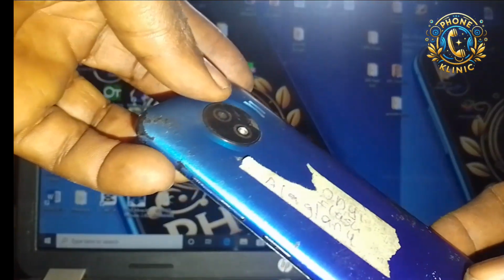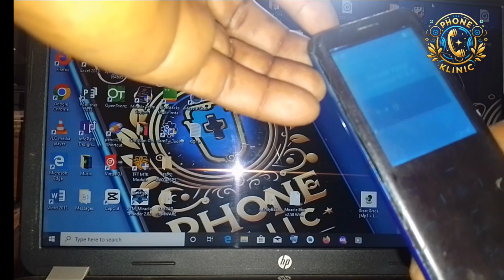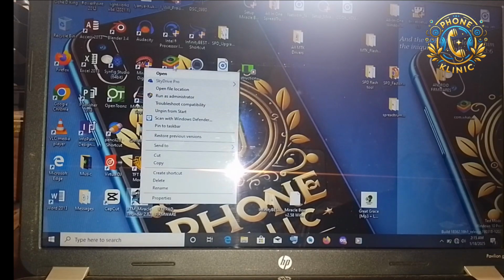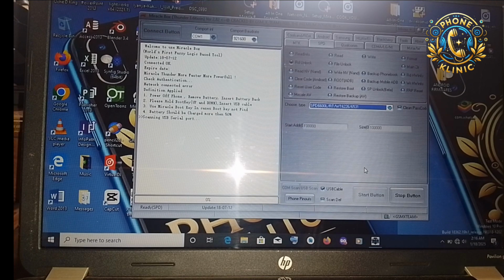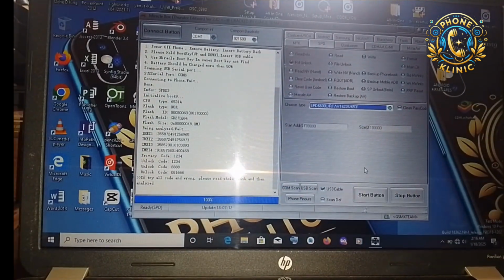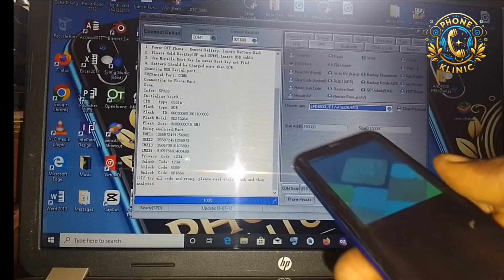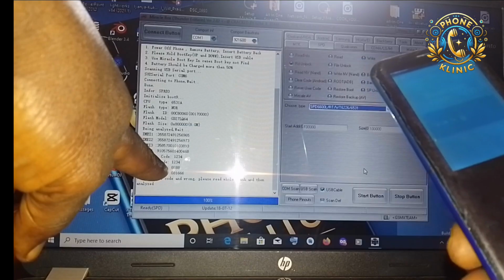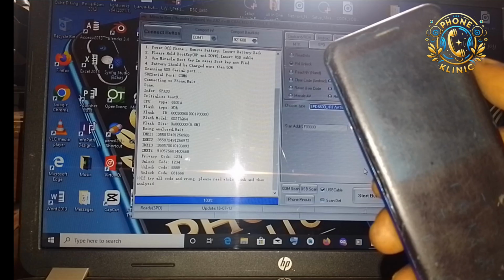How to Recover The default Password if changed with Miracle thunder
This video will teach you how to recover the password if it has been changed and how to flash it with the password without PC